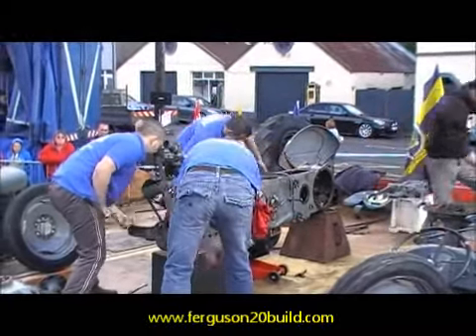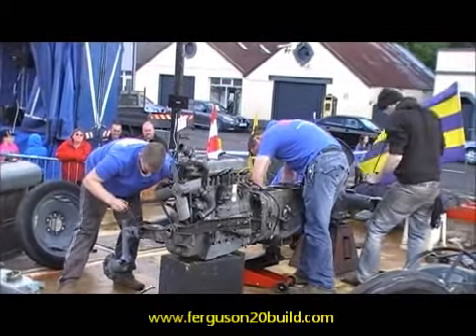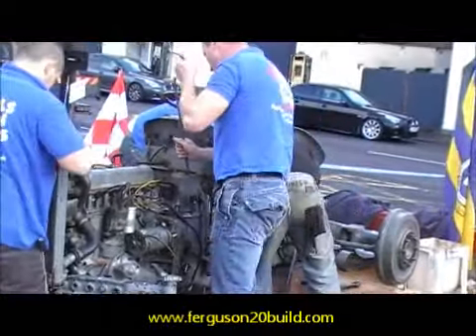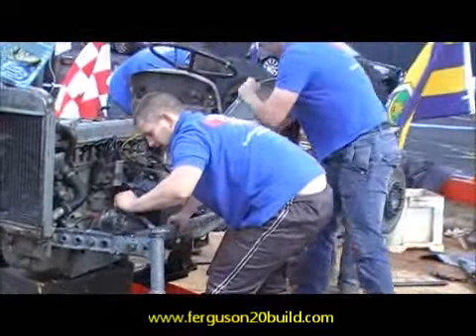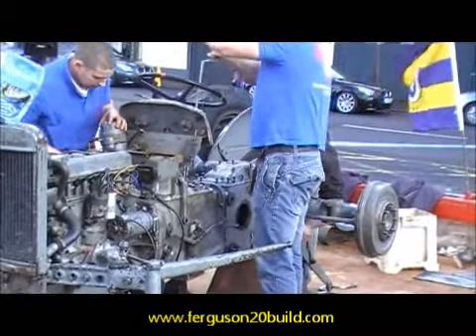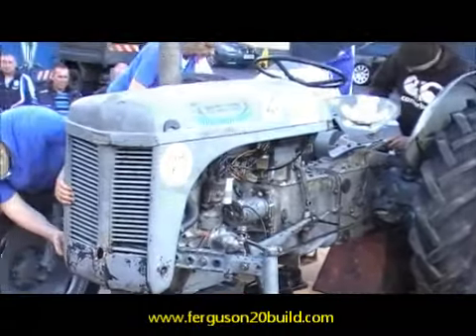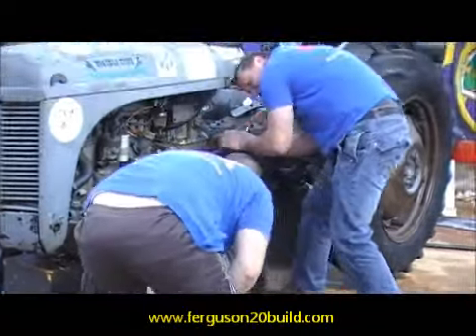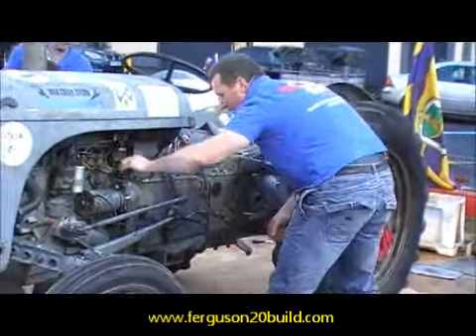Tractor Build 2012_07_28-South Roscommon Vintage Club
Tractor Build, Irish Vintage Scene, South Roscommon Vintage Club